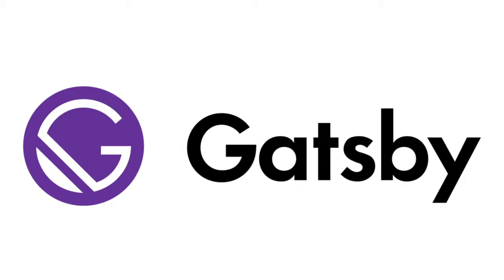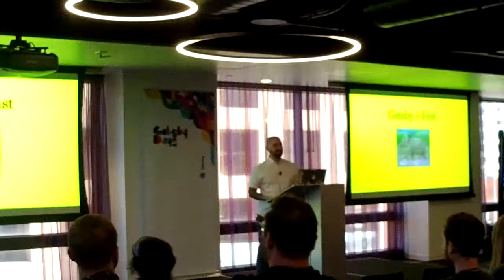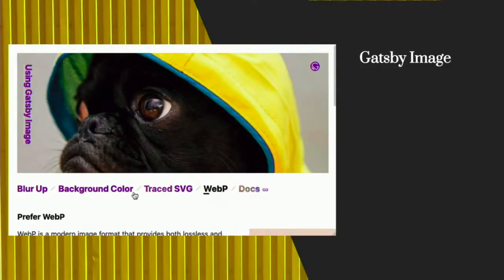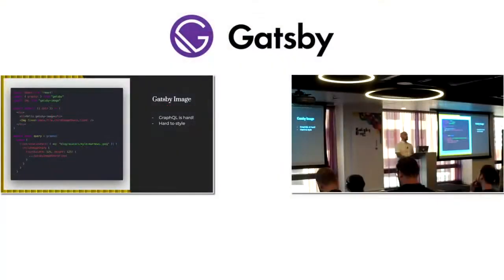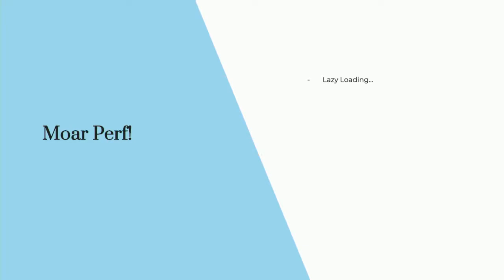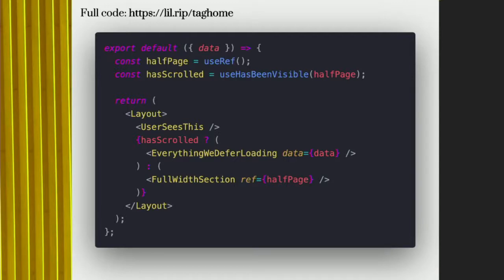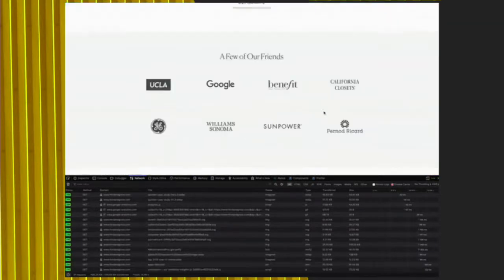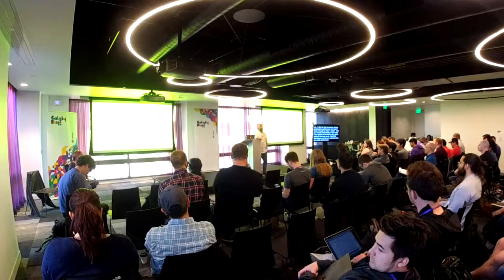Getting the most performance from your Gatsby site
My talk at Gatsby Days LA covering how the fastes Gatsby sites on the web leverage Gatsby's features.